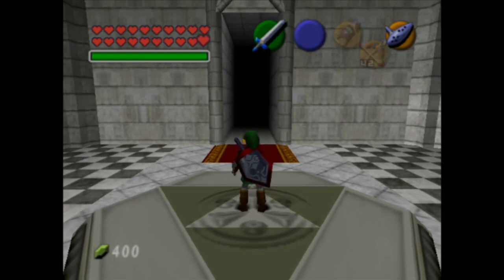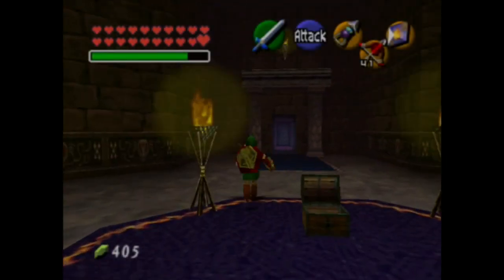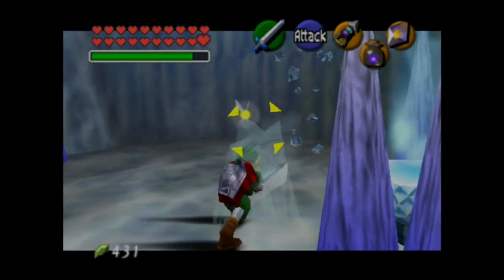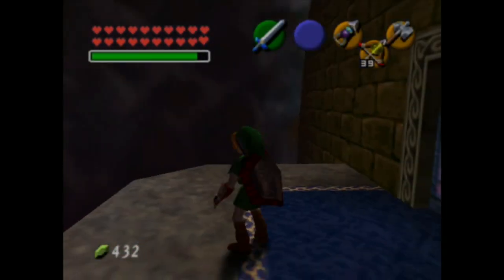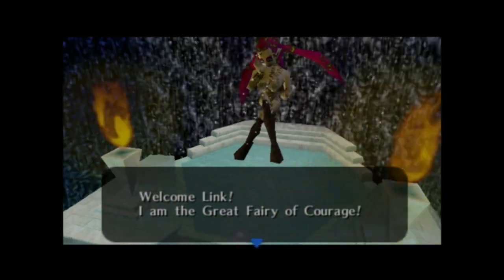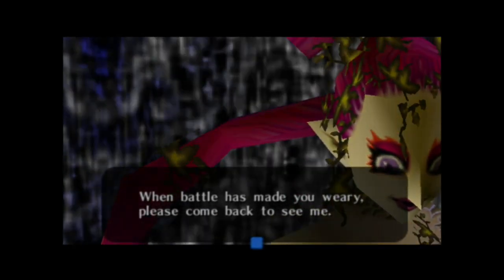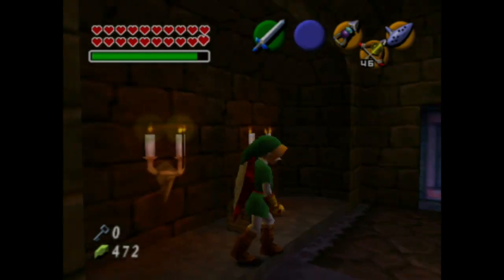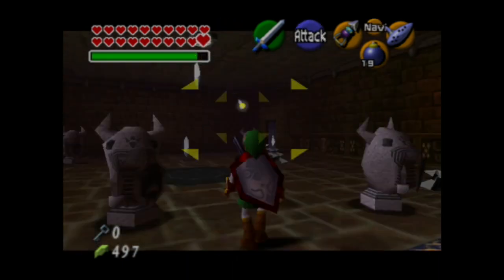Legend of Zelda: Ocarina of Time - Episode 32: With Our Powers Combined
In this episode, in the hopes of rescuing Zelda and stopping Ganondorf's plans, we head to the final dungeon of the game - Ganon's Castle! First things first we must dispel the barrier surrounding the central keep by completing six trials and receiving some final upgrades.